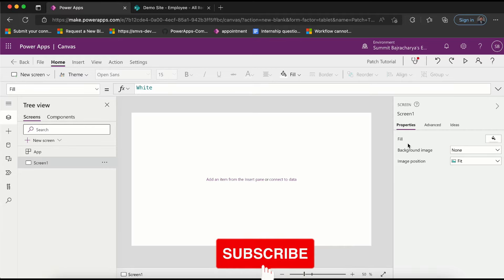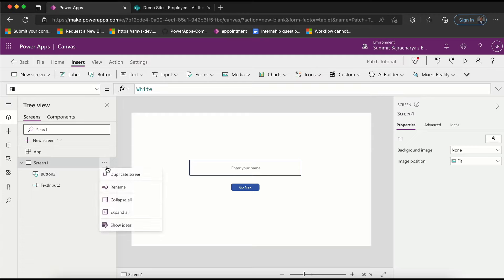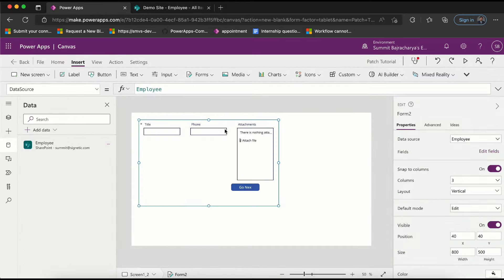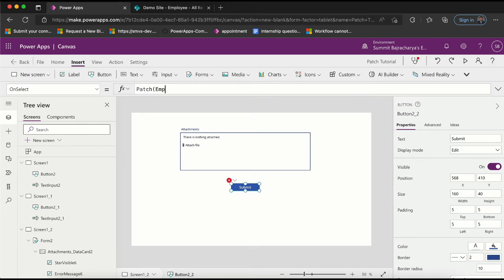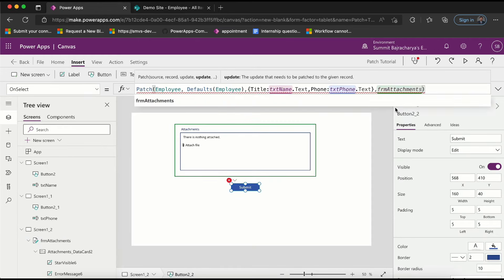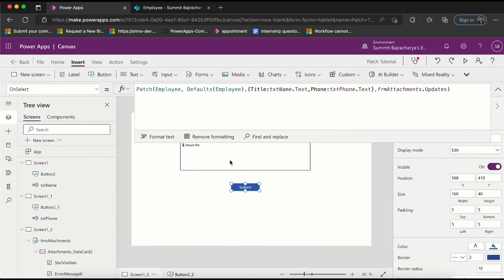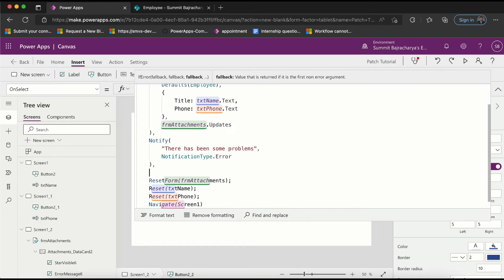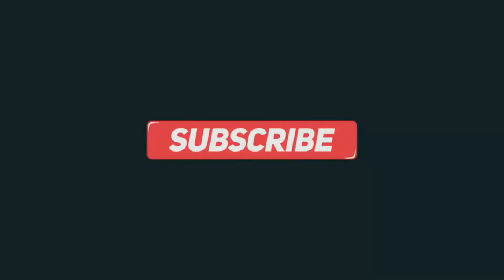| How to patch an attachment via Power Apps in Sharepoint |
In this tutorial, you will be able to Patch or Create attachments in sharepoint via Power Apps. You will be able to
✅ Create a multi-screen app
✅ Create the record in Sharepoint with attachments via Power Apps
✅ Error handling patch